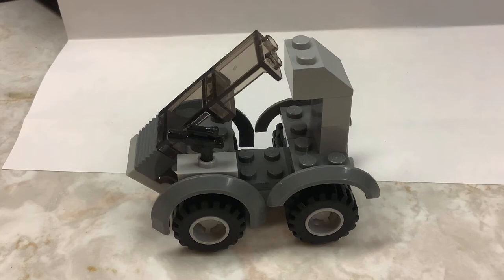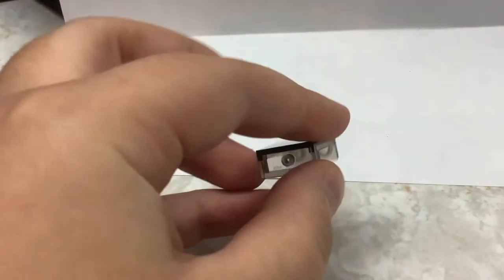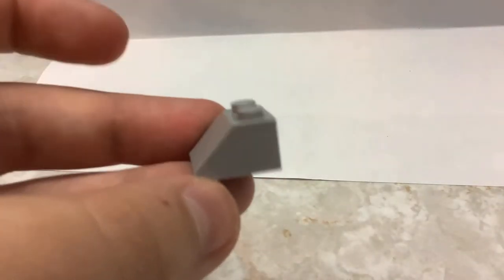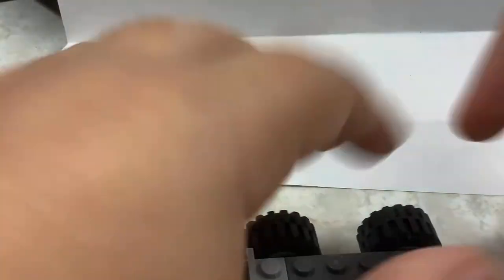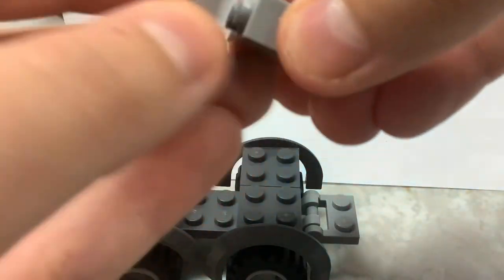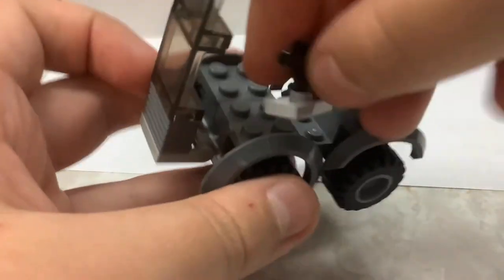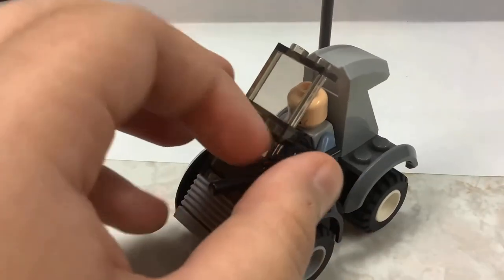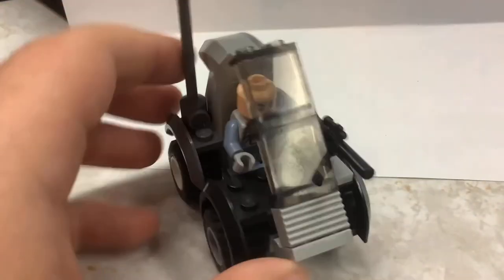Lego scout car building tutorial